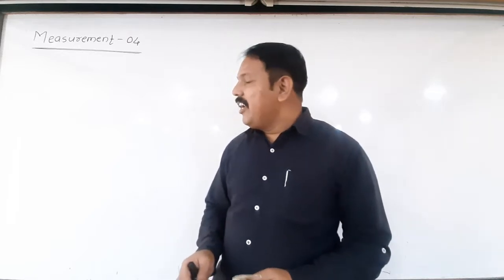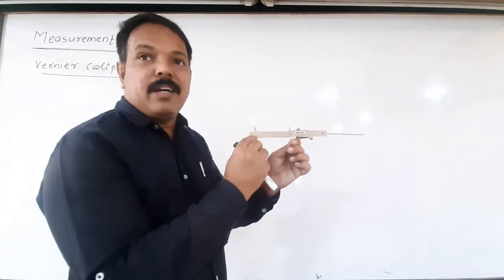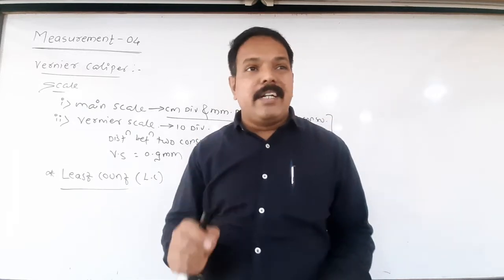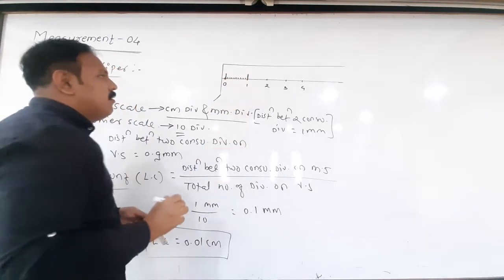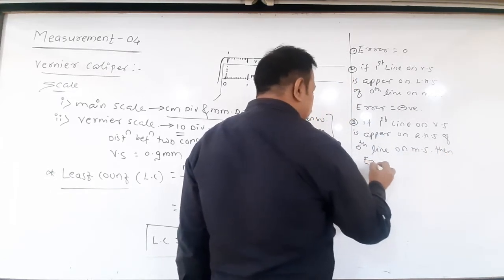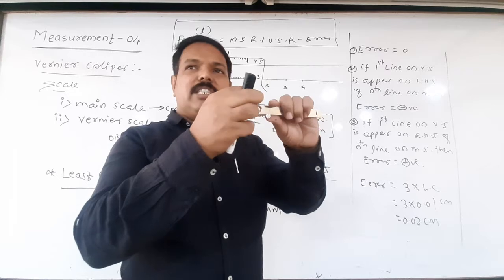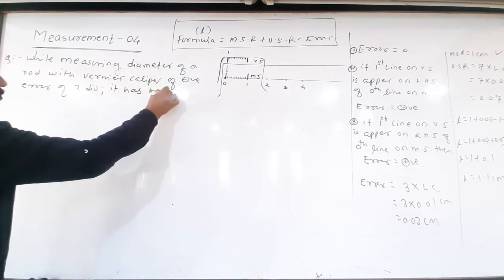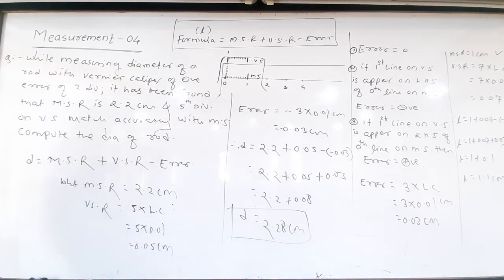11TH_PHY_MEASUREMENT 4